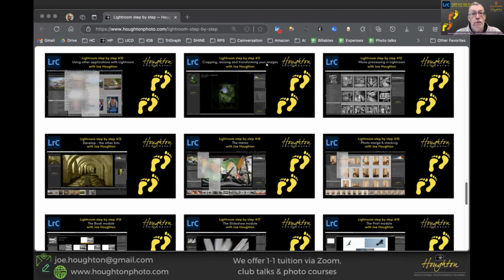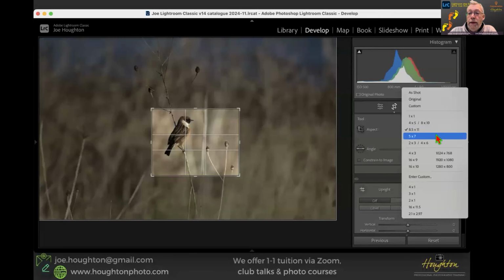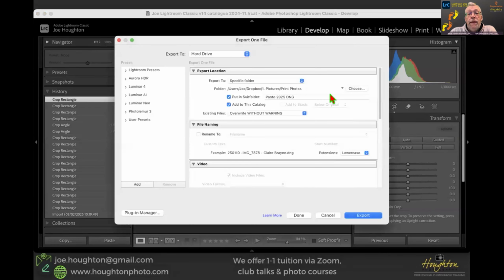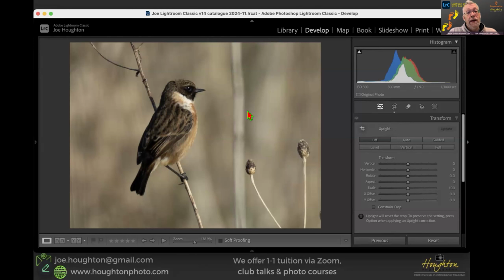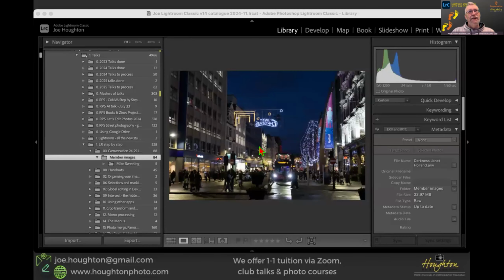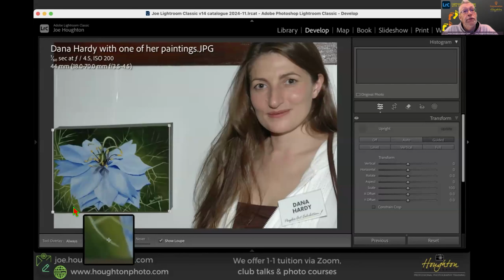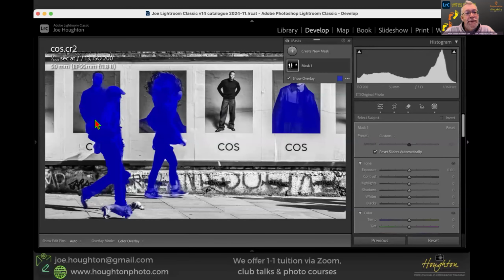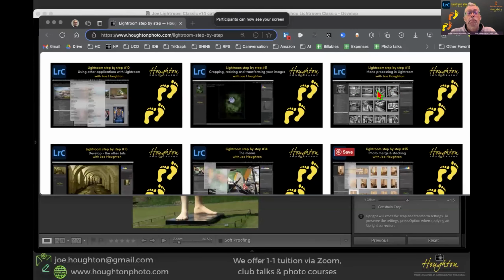FREE RECORDED SESSION: Cropping / Resizing / Transform in Lightroom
This is provided free of charge from @camversation and Joe Houghton, as a glimpse in to what we're learning about on the 20-session long, Lightroom Step-By-Step programme.